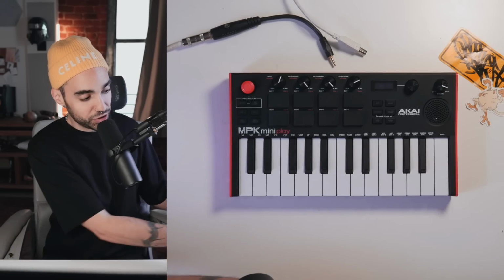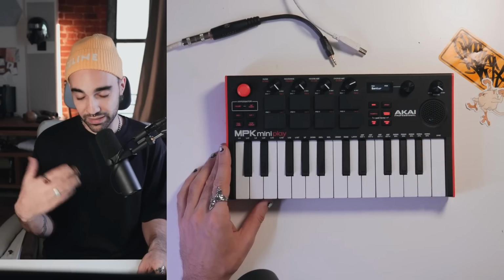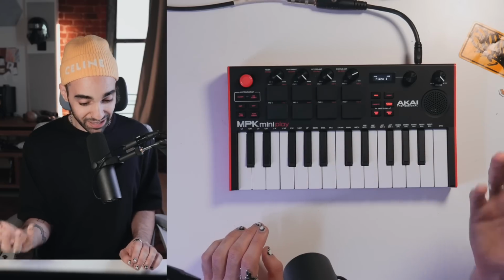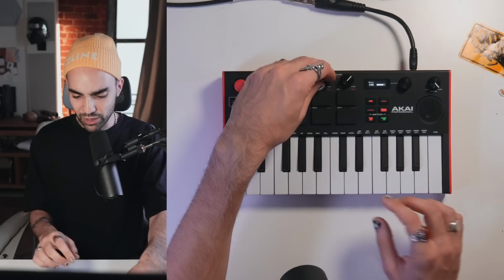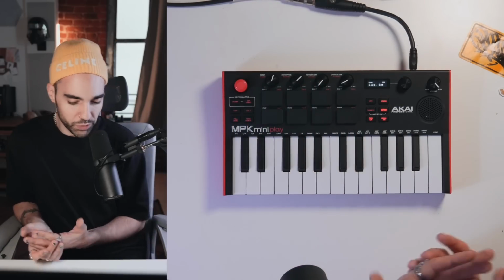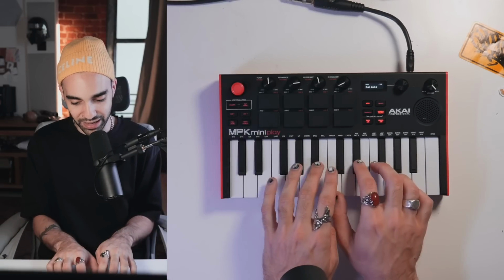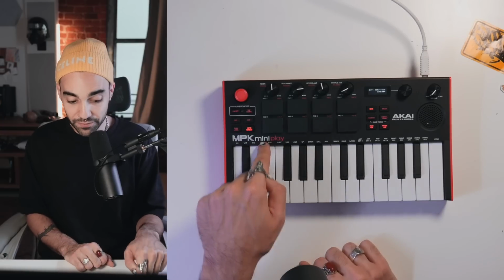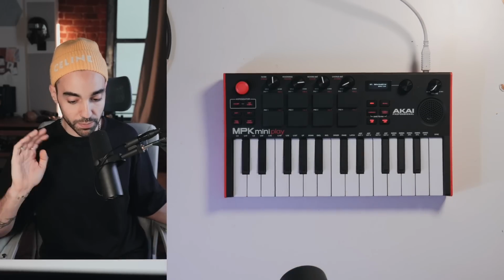Akai MPK Mini Play MK3 | Should You Buy??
An overview of the Akai MPK Mini Play MK3 - the latest iteration of the of the MIDI Keyboard with BUILT IN SOUNDS :)

►🎹 Music Production Gear:
AKAI MPK MINI PLAY MK3
my headphones

00:00 - 00:34 Intro
00:34 - 01:20 FULL DISCLOSURE
01:20 - 02:18 Comparison To Older Models
02:18 - 03:50 Build Quality & Feature Improvements
03:50 - 09:16 Sounds & Sound Design Features
09:16 - 10:06 Arpeggiator
10:06 - 10:48 Save A Favorite Sound
10:48 - 11:30 Who Is This For?
11:30 - 13:20 Pitch Bend, MIDI, Drum Pads
13:20 - 14:35 Which MPK Should You Buy??
14:35 - 15:47 Thank You & Outro

►🎥 Video Gear:
my camera:
camera lens
streaming mixer
audio interface